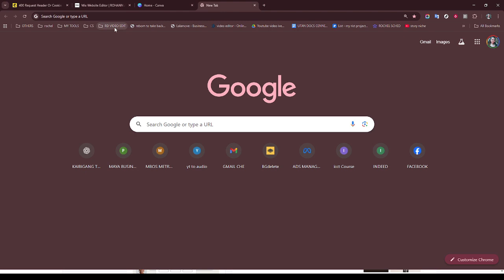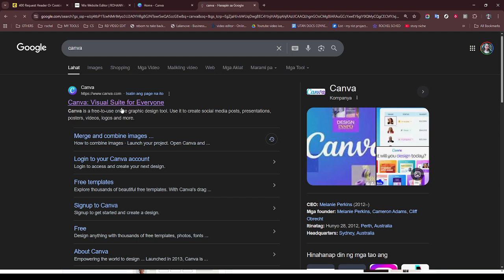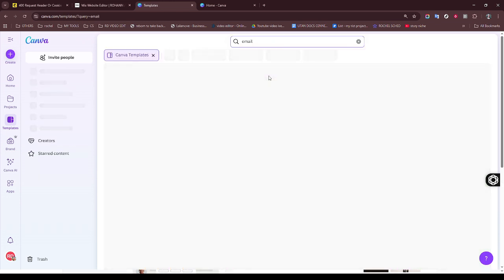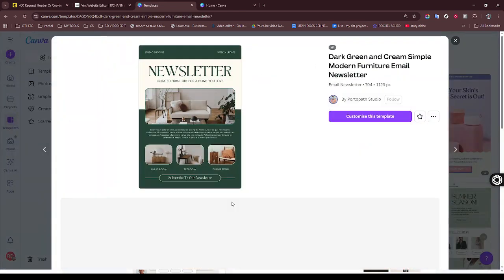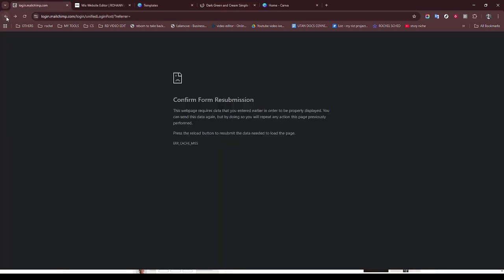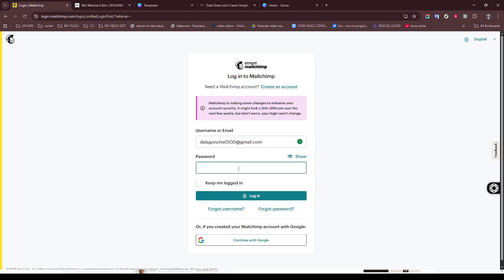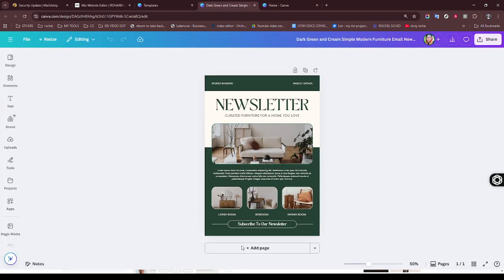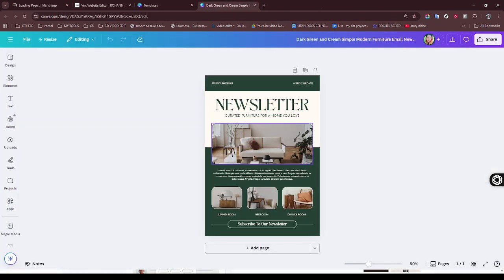How To Create Email Template In Canva With Mailchimp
Master Mailchimp email marketing in 2025 with this comprehensive tutorial on creating effective email campaigns. Learn everything from setting up your audience to designing, scheduling, and analyzing your campaigns for maximum ROI.